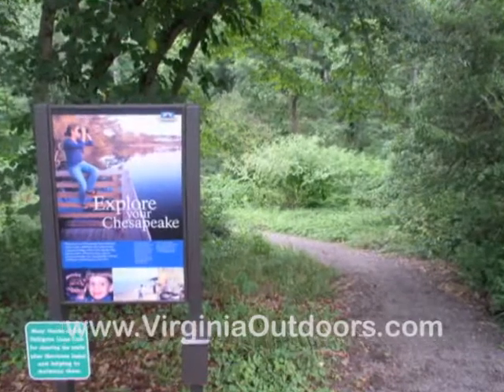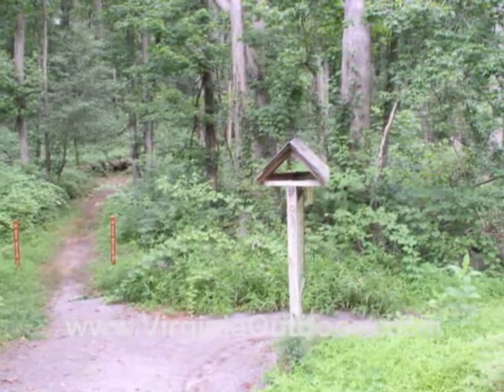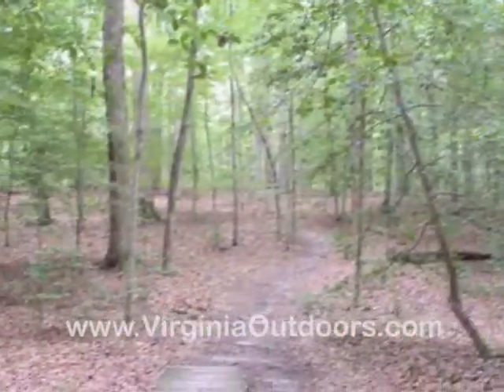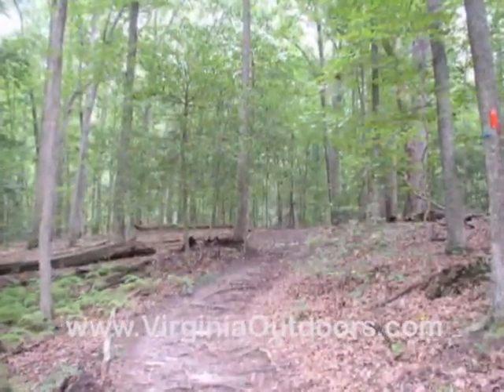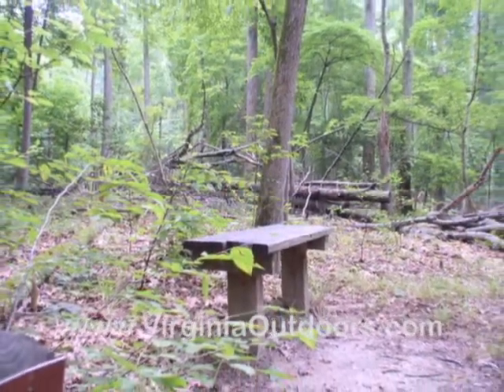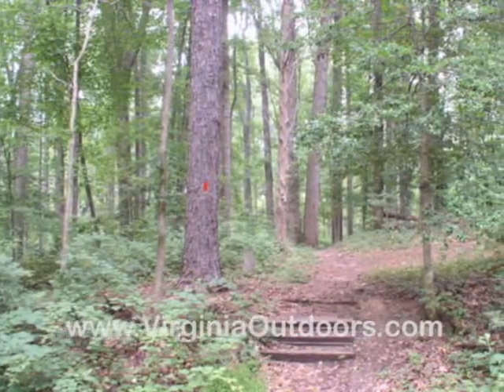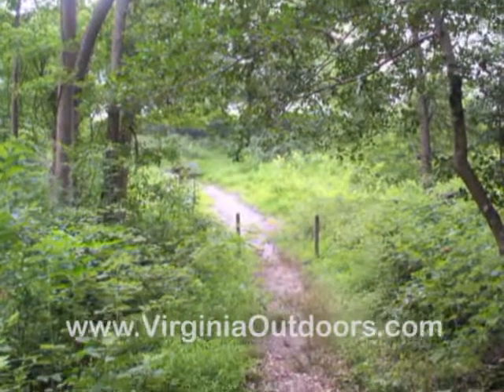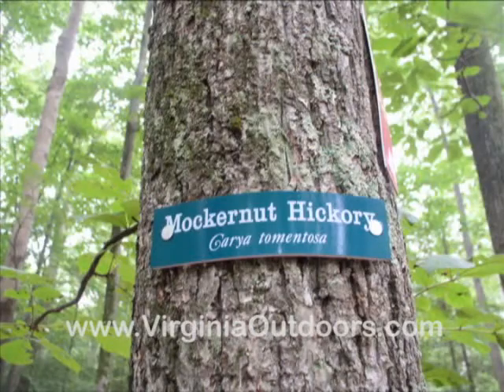Caledon Natural Area - Fern Hollow Trail